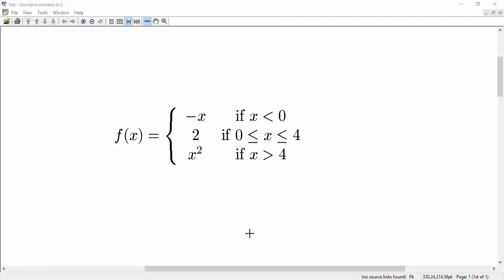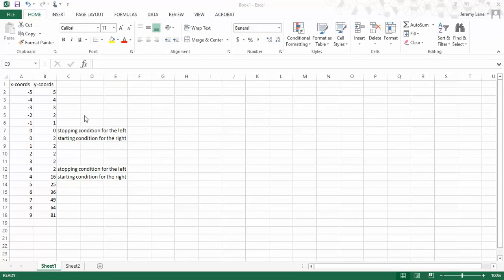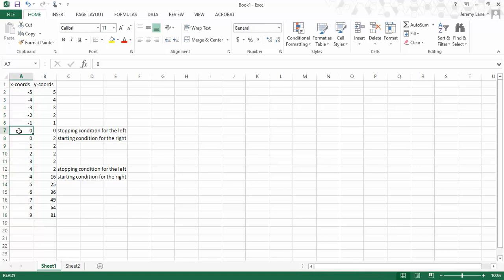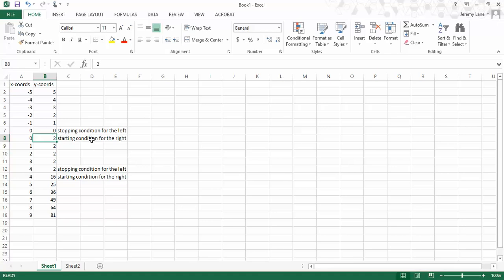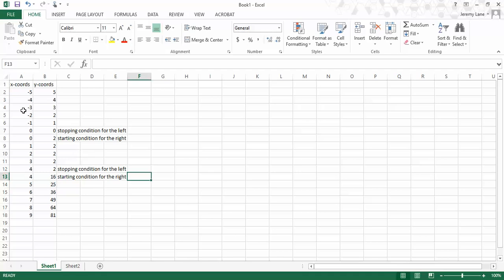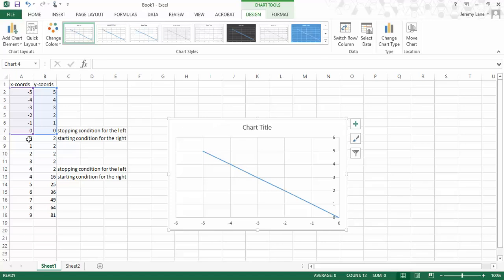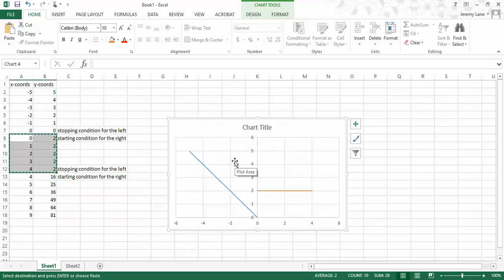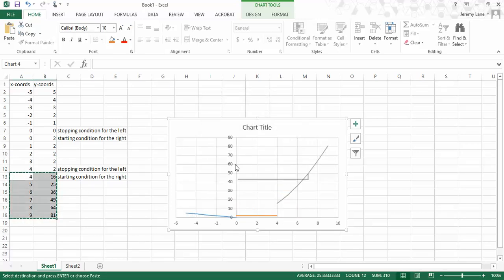ExcelPiecewise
This is a demo on how to graph piecewise functions in Excel 2013. It can also help to graph any discontinuous plots. Enjoy!